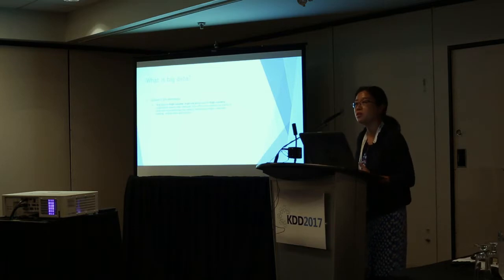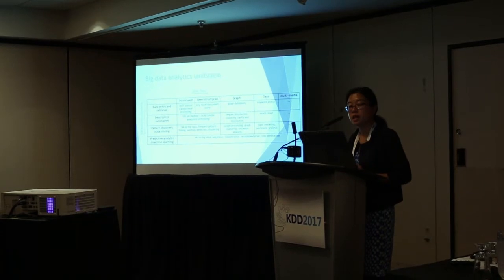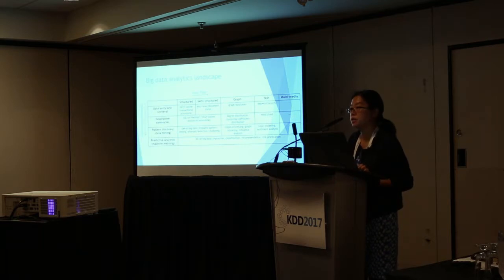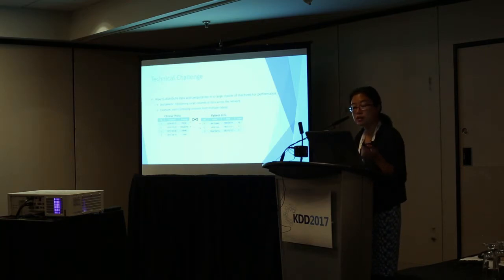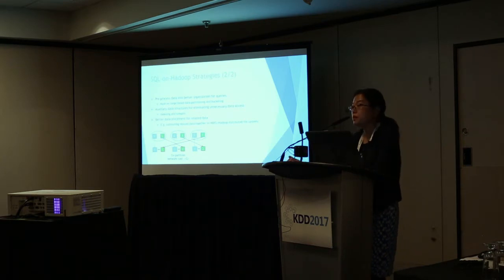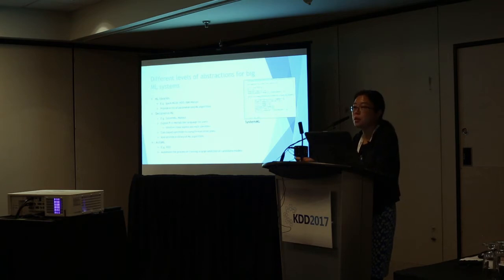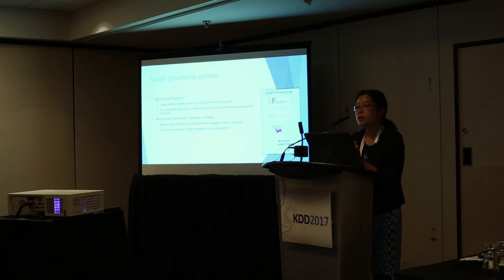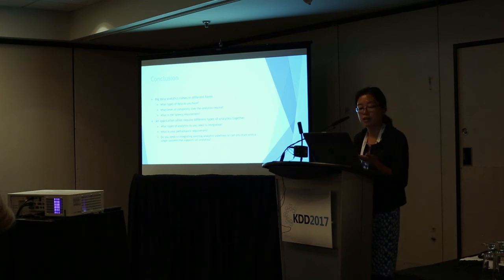Building Systems for Big Data Analytics: From SQL to Machine Learning and Graph Analysis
Author:
Yuanyuan Tian, IBM Almaden Research Center, IBM Research

Abstract:
Big data is being generated everywhere at all times. It has become more and more important to analyze the large volume of data to drive actionable insights. There are different types of analytics that can exploit the wealth of information in big data, from traditional business analytics using SQL to complex machine learning and graph analysis. In this keynote, Dr. Tian will share her experience and lessons learned in building different types of analytics systems for big data. In particular, this talk will feature her work on studying distributed join algorithms for SQL-on-Hadoop systems, building the large-scale machine learning system SystemML, and inventing new processing models for distributed graph processing.